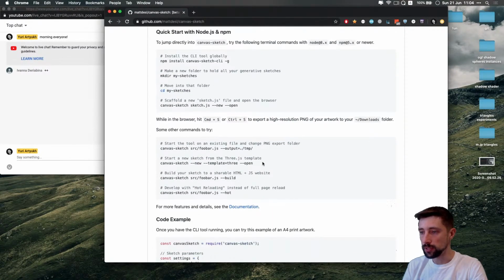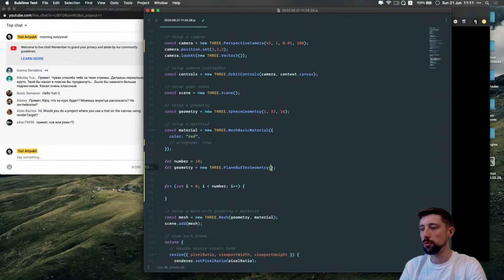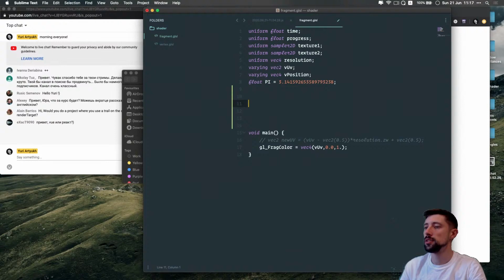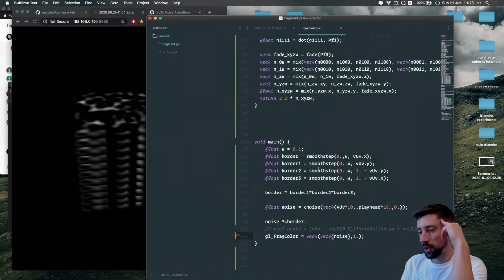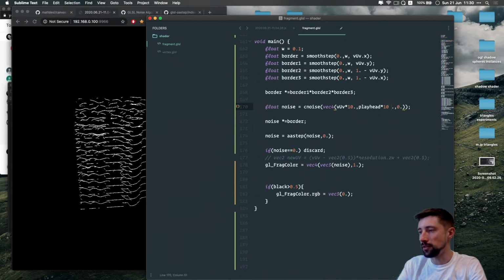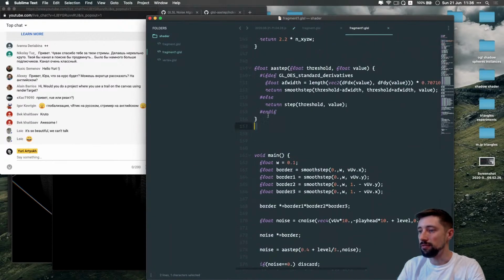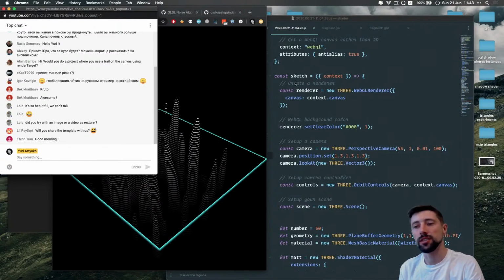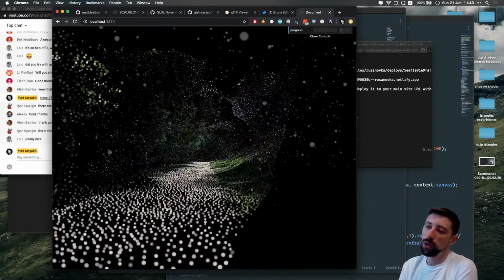s3e29 ALL YOUR HTML, Noise columns